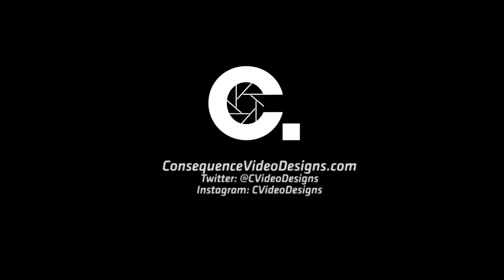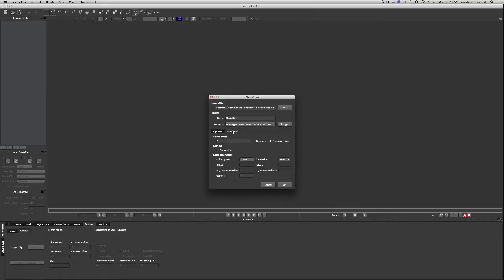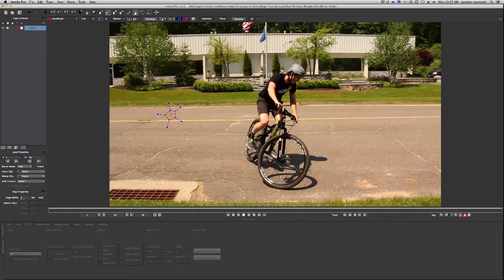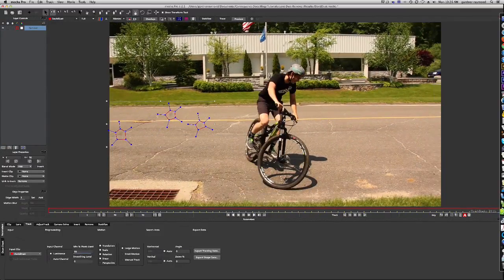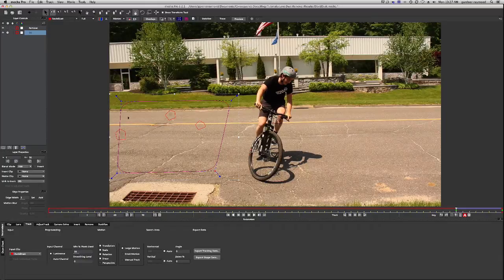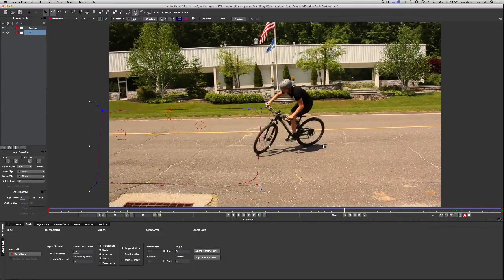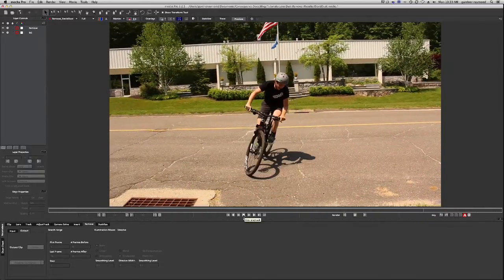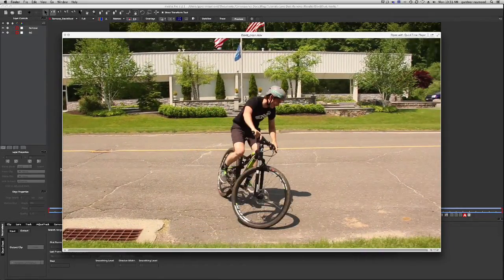Lens Dust Removal with Mocha Pro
ConsequenceVideoDesigns.com
In this short tutorial, I'll show you how to quickly and easily remove lens dust from a shot using Mocha Pro's Remove Module. Lens dust can be a real pain, and if you're shooting with a DSLR and using the on-board LCD monitor while in the field, it can be easy to miss the dust while you're recording, only to find out about it after you've gotten back and imported the footage. Fortunately for us, there's Mocha Pro...